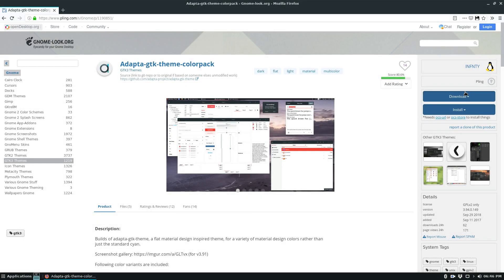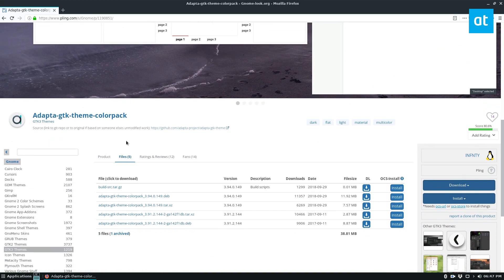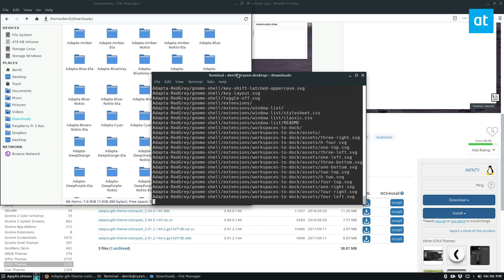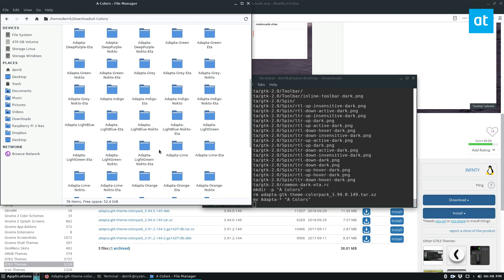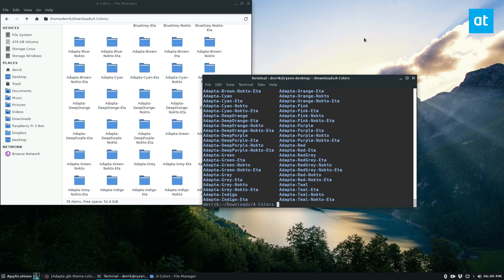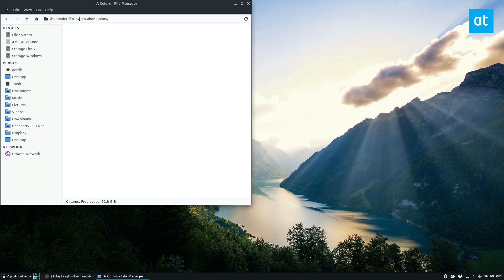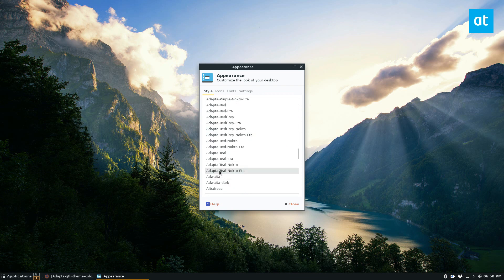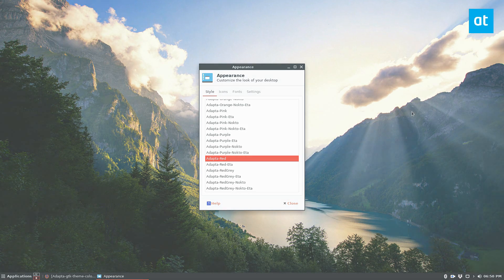How to install the Adapta GTK theme color pack on Linux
Love the Adapta GTK theme but not happy with the default Cyan color scheme? If so, you may be interested in the Adapta GTK theme color pack. It contains the same great Adapta design, but gives users different color options, such as purple, red, blue, green, orange and many, many others!